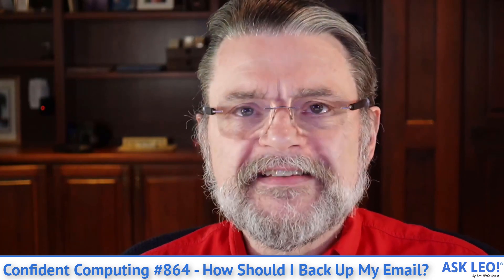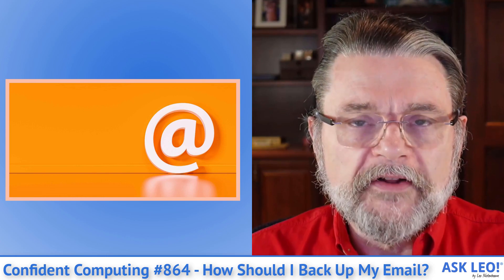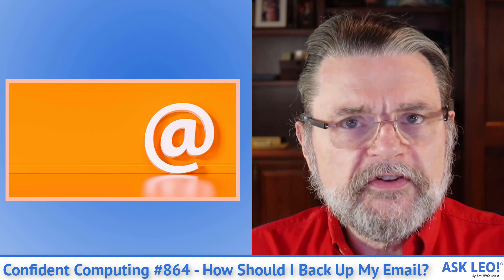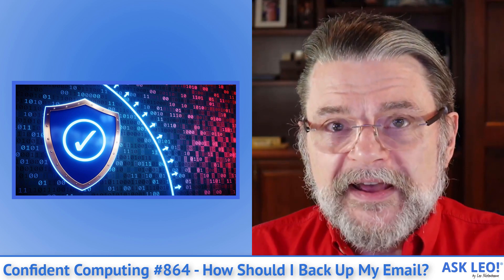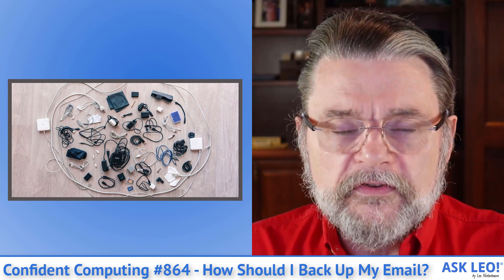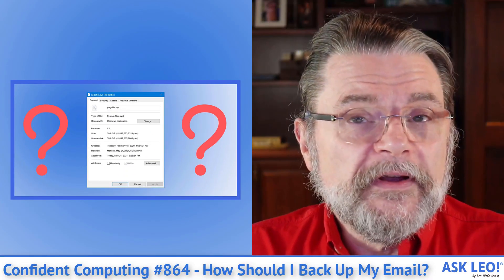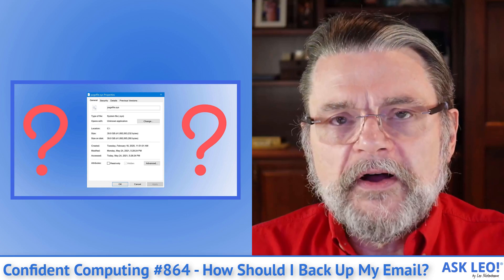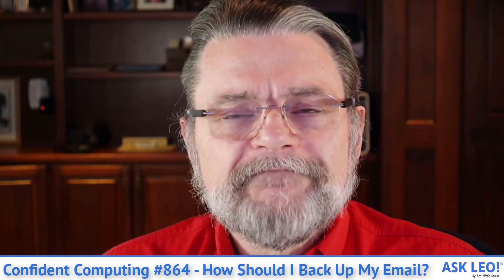Confident Computing 👍 #864 - How Should I Back Up My Email?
Your video summary of this week's Ask Leo! newsletter: Confident Computing #864

Featured Article:
👀 How Should I Back Up My Email?
So many don't ' and come to regret it.

Also This Week on Ask Leo!
✅ How Do I Protect Myself from Other Computers on My Local Network?
✅ Can I Use a Charger With the Same Voltage but Different Amperage Rating?
✅ Does Getting Porn Spam Mean You've Been Surfing Porn Sites?
✅ What Is Pagefile.sys? Can I Delete It?